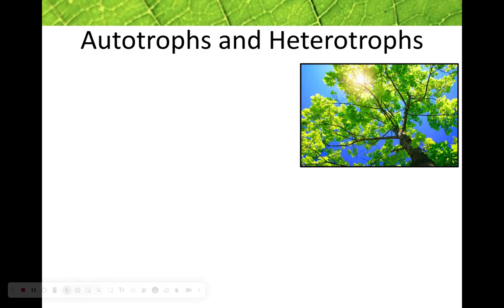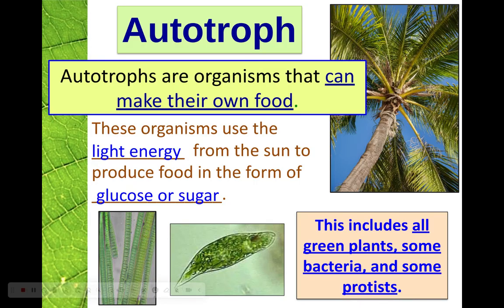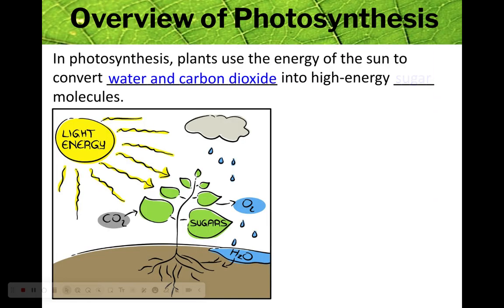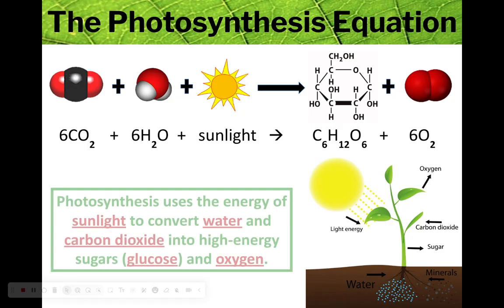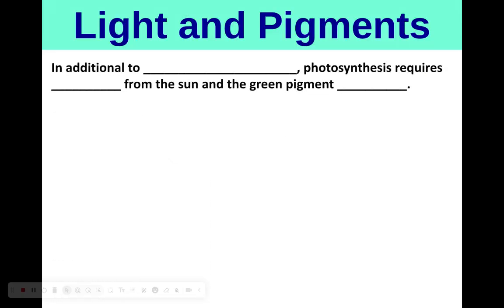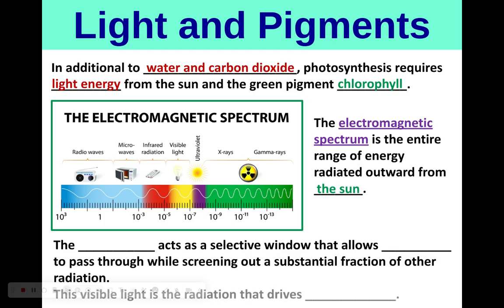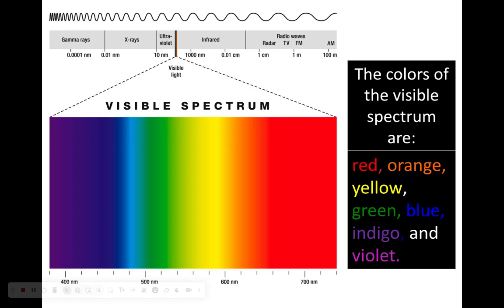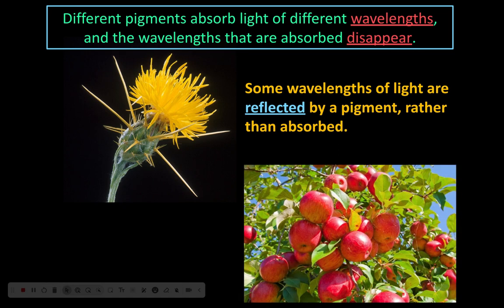Photosynthesis Video 2